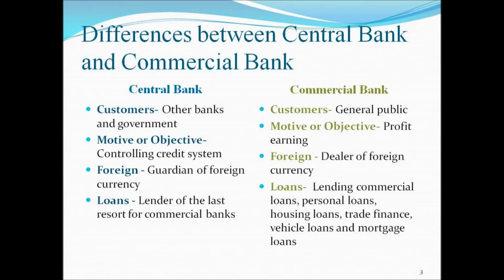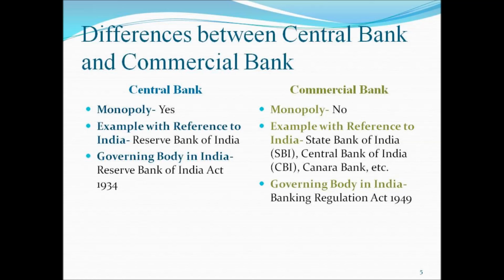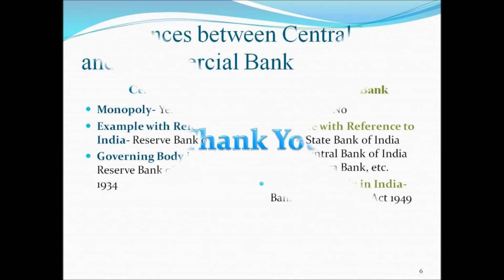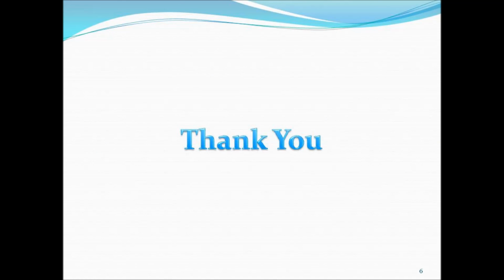Central bank Vs Commercial Bank 7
Banking Theory and Practice for UG and PG students